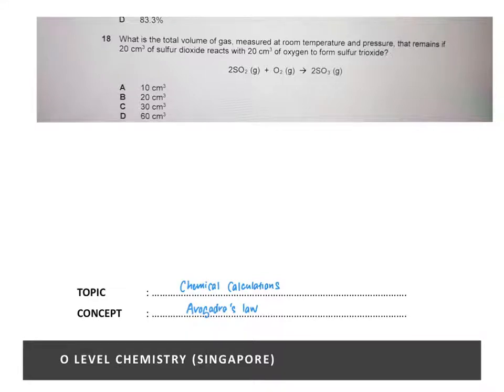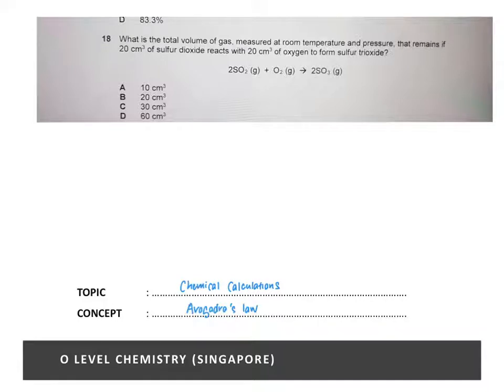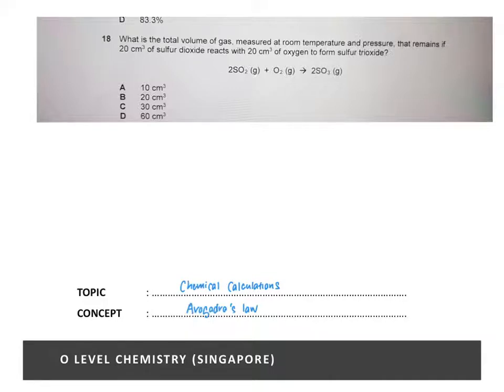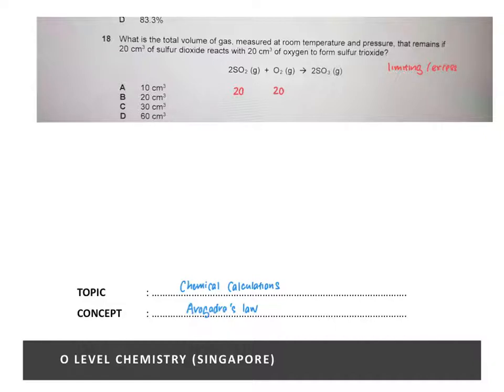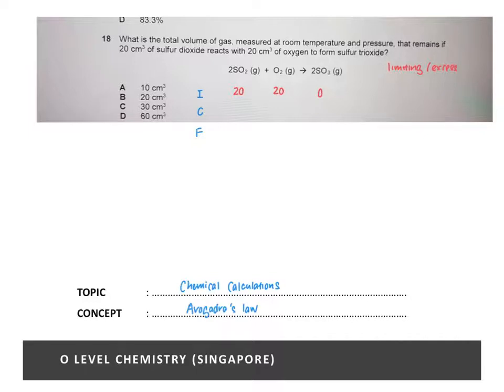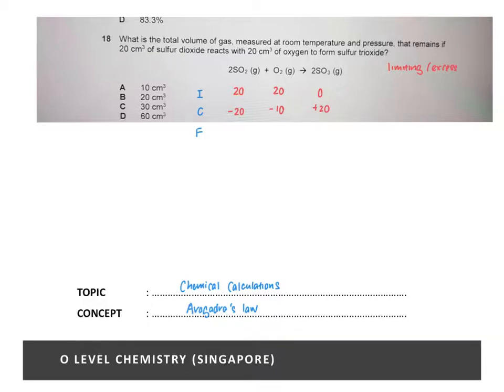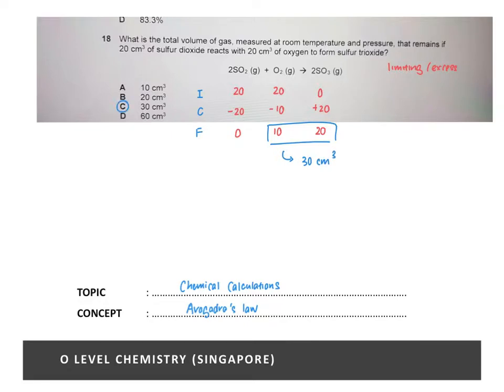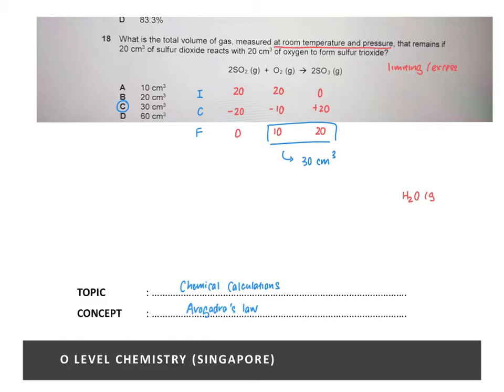[Q&A] Chemical Calculations